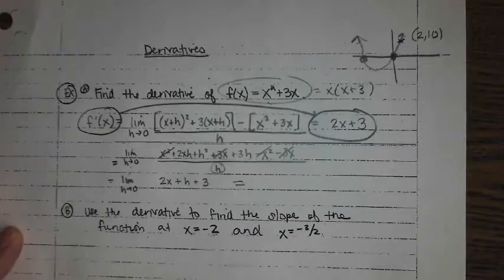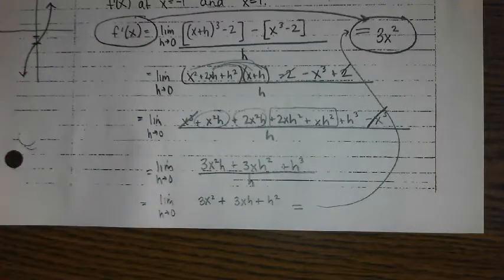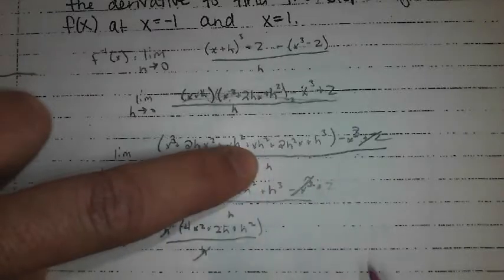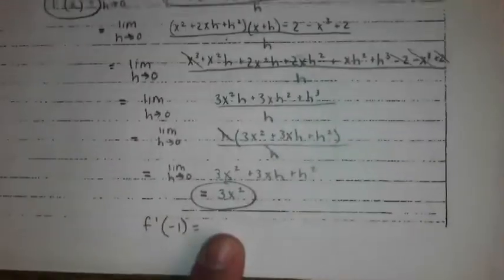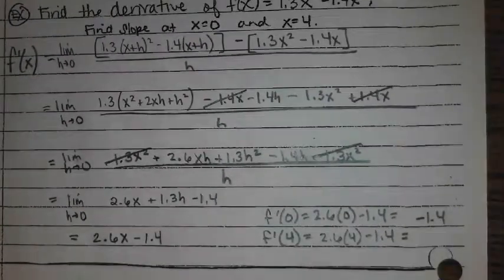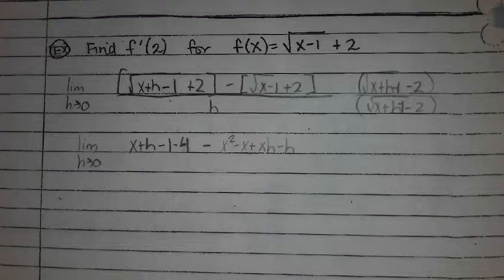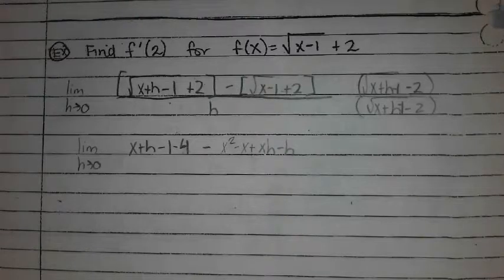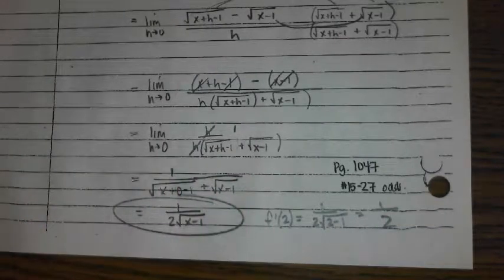2/27 PreCalc Derivatives Intro Day 2